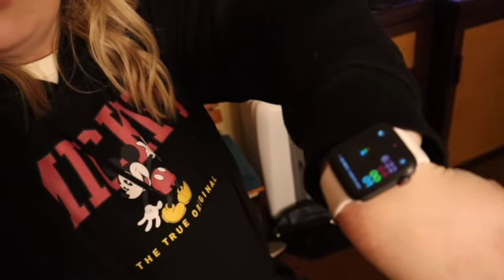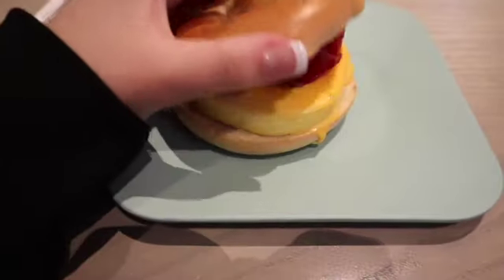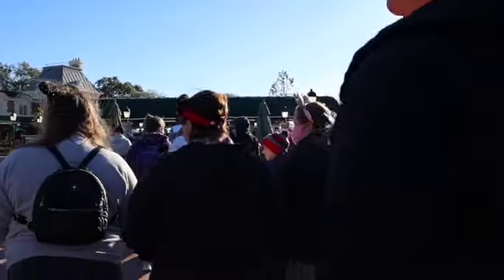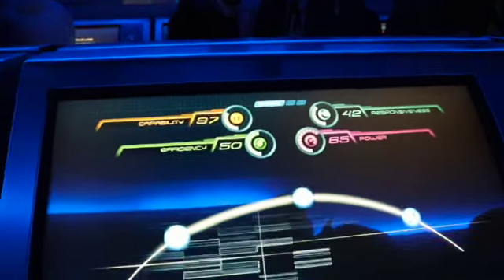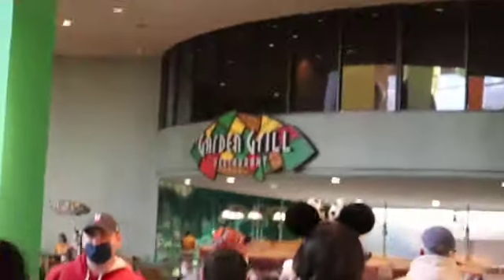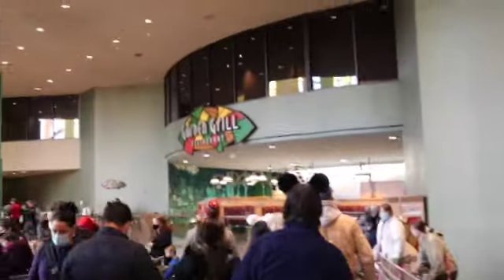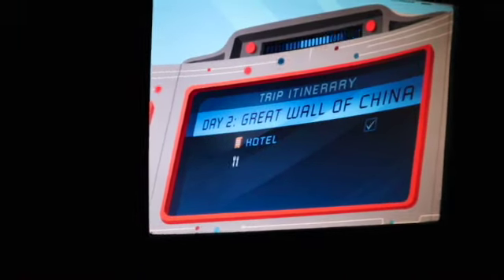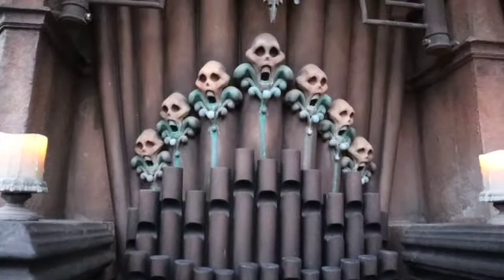Disney Day One | Epcot, Garden Grill, and Magic Kingdom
Here is our first day at Disney World from our trip in January/February. The wind was ridiculous and I had no idea how much the camera would pick it up. But, I hope you enjoy this video because I have a few more days coming.